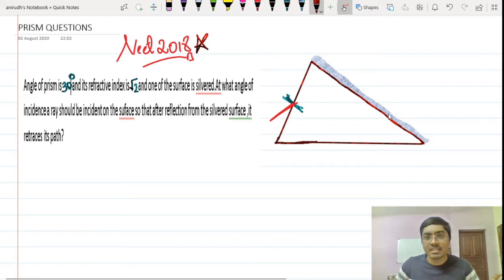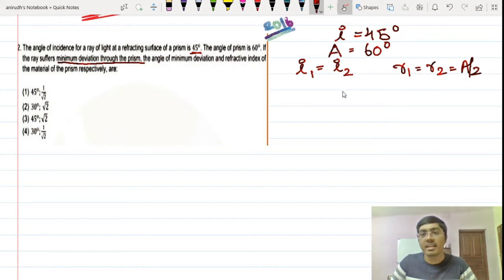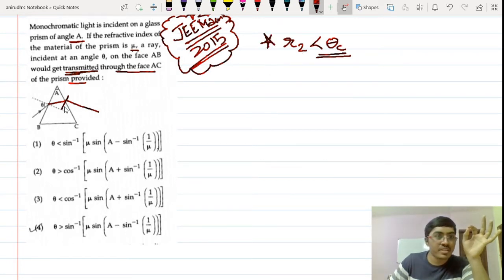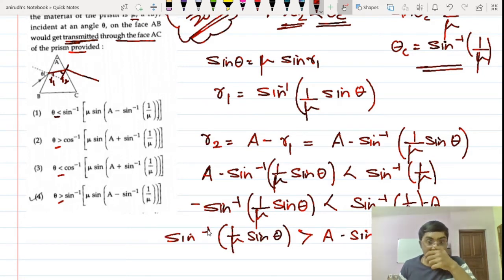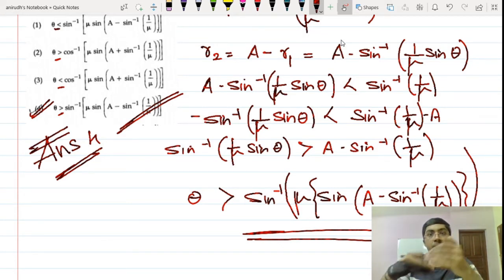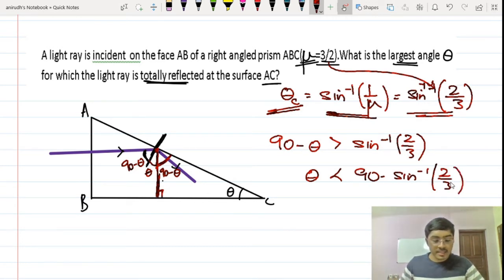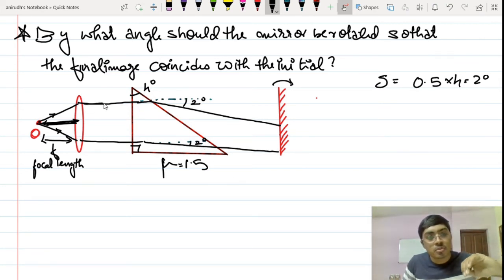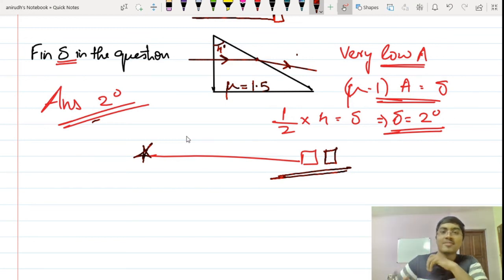Prism-Part4/Ray optics/Neet physics/class 12/Physics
In this video we will try to solve some previously asked questions set to the topic prism.